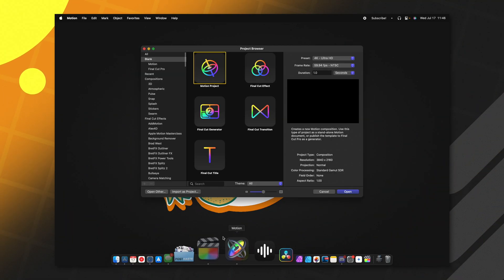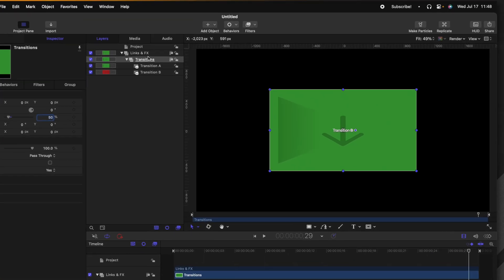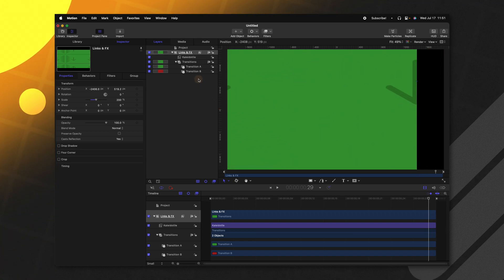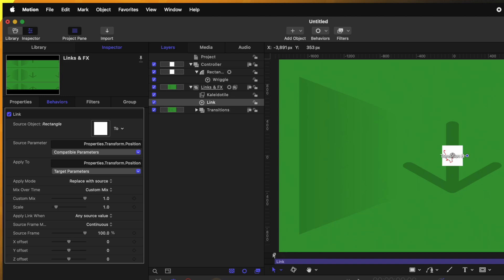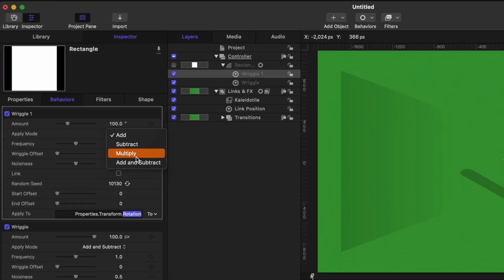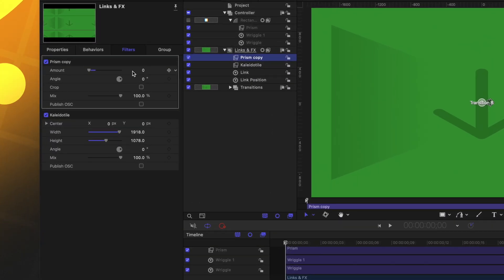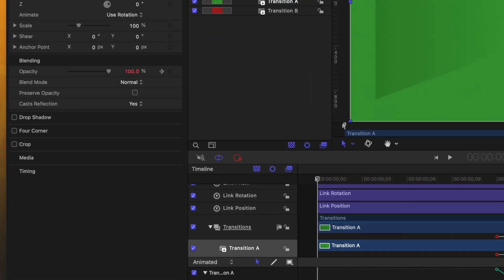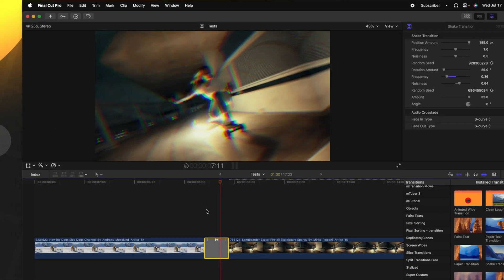Create a SHAKE Transition Final Cut Pro • Apple Motion Tutorial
• MY PLUGINS! •

⏱ Chapters ⏱
00:00 - Intro
00:13 - Project Settings
00:36 - Setting Up Transitions
01:24 - Edge Extension
03:59 - Shake Animation
08:13 - Prism Effect
09:51 - Fading A to B
10:25 - Motion Blur